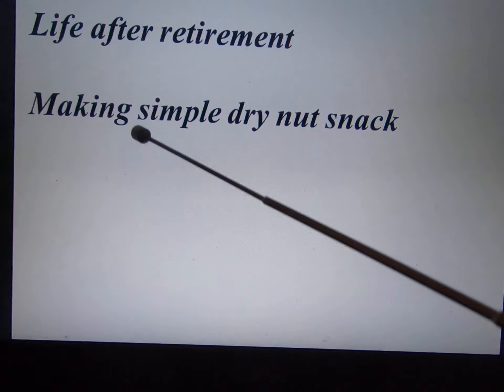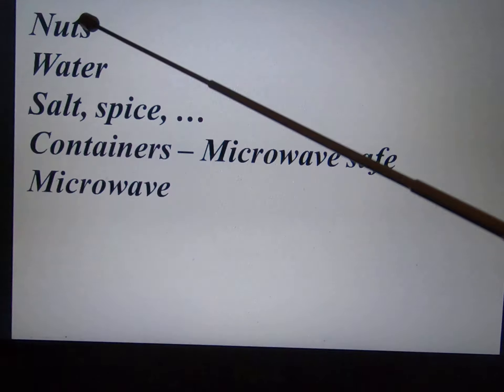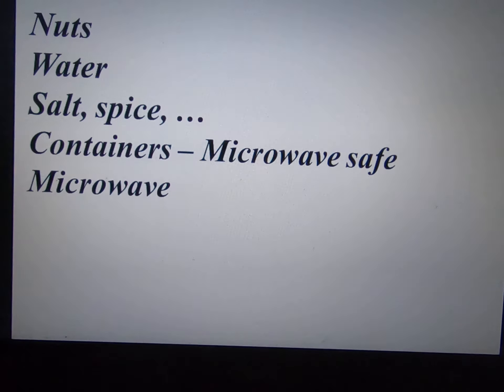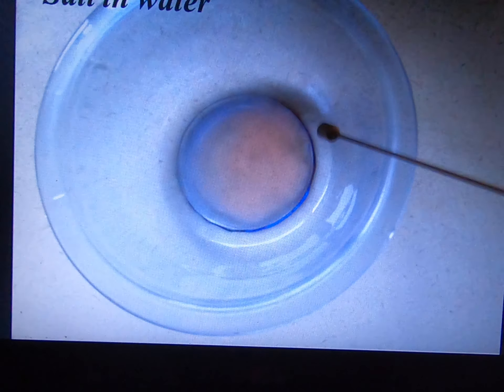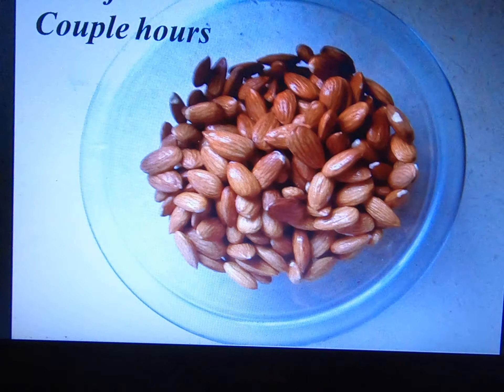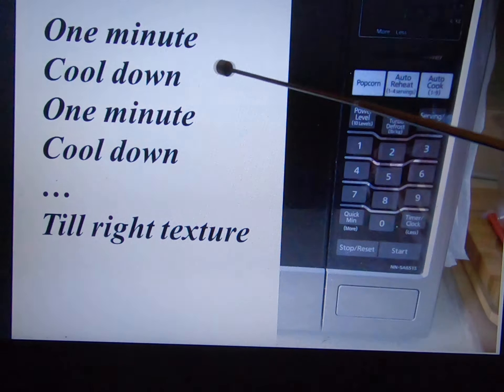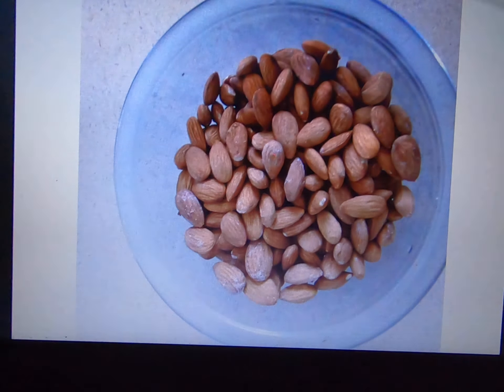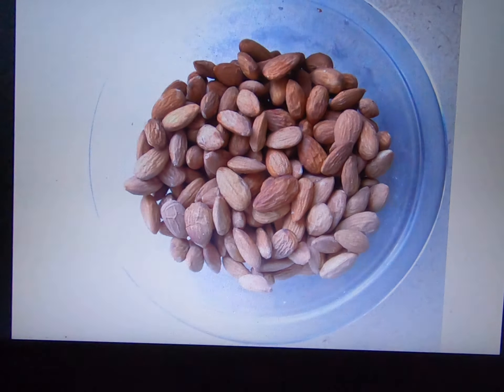Life after retirement - 38 - making simple dry nut snack